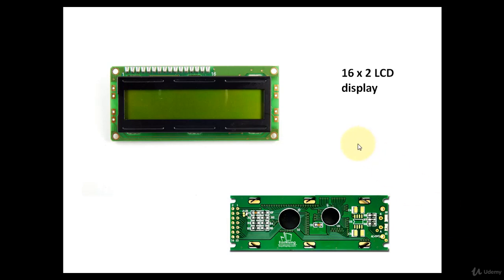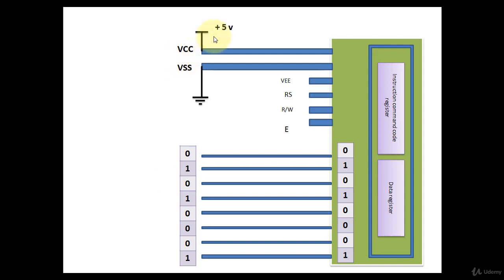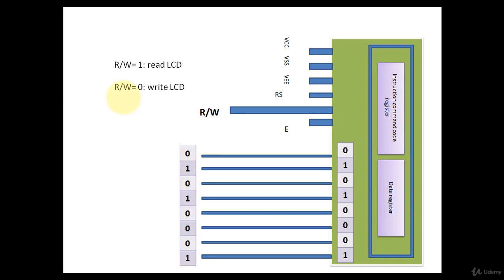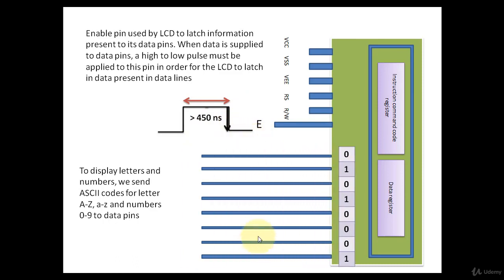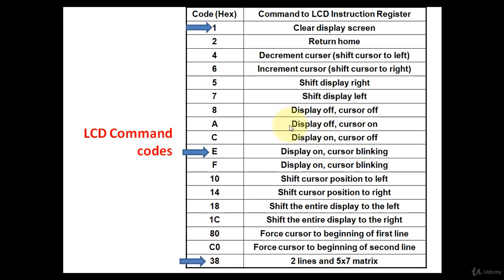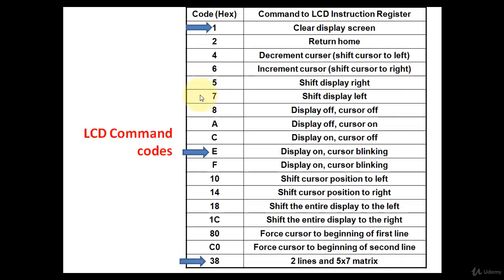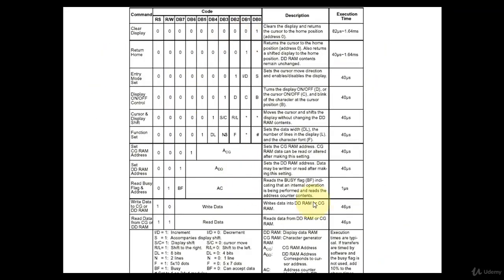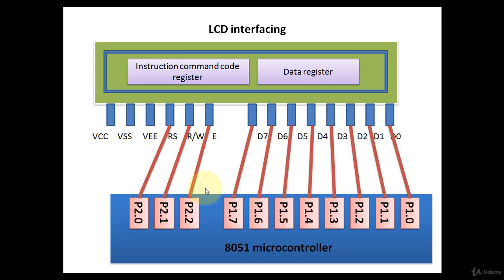8051 Microcontroller: Working of LCD